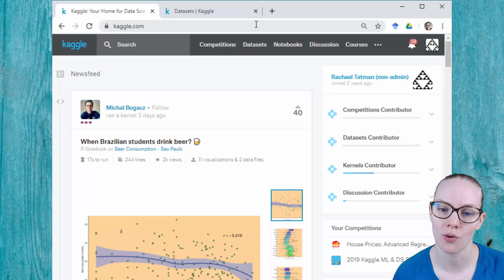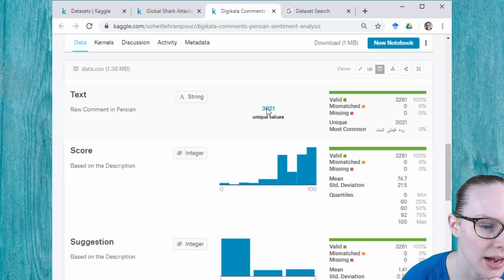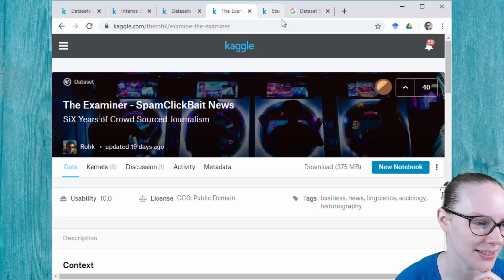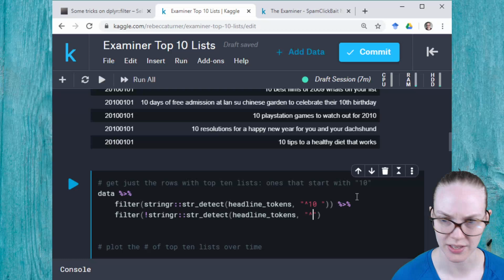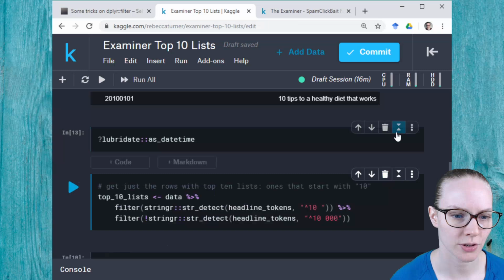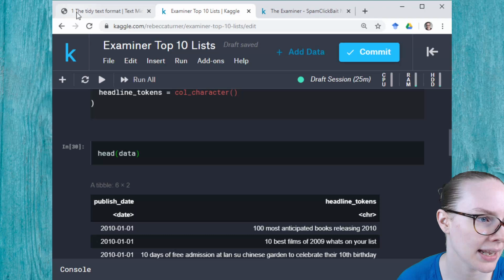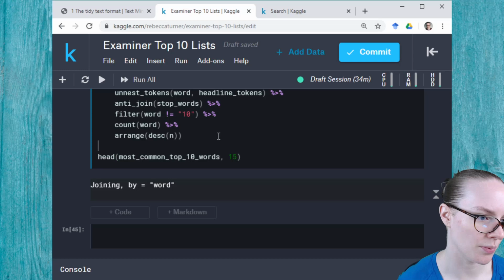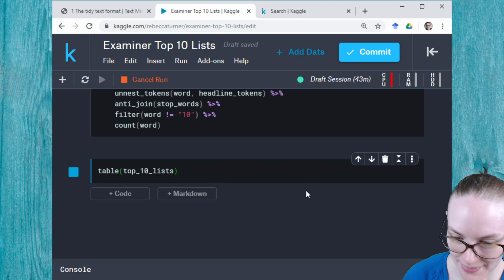Kaggle Live-Coding: How to come up with ideas for a project 🤔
This week Rachael will walk through how she comes up with ideas for data science projects to work on.